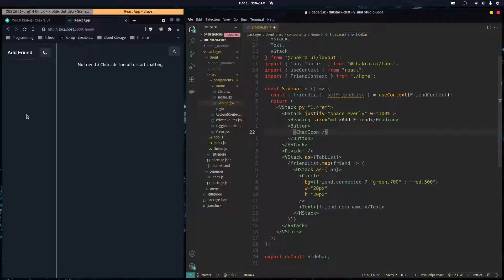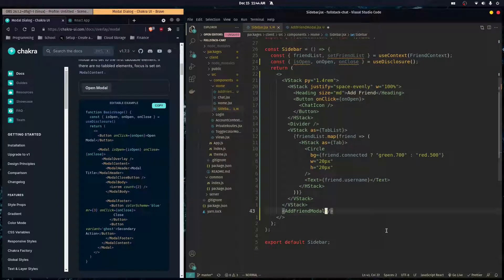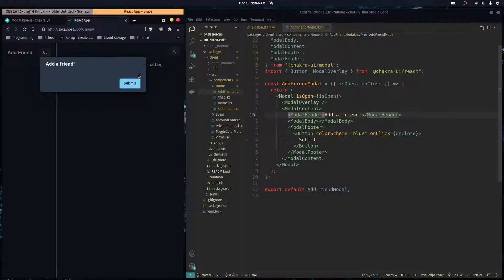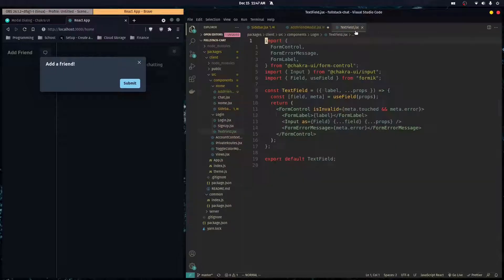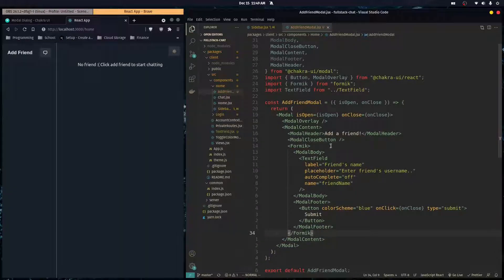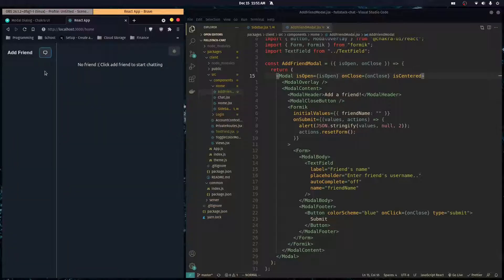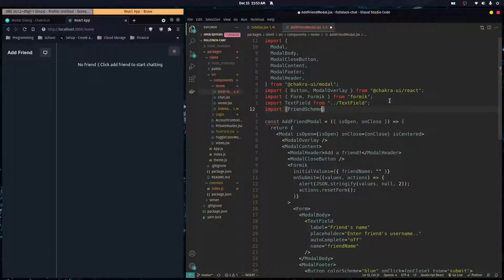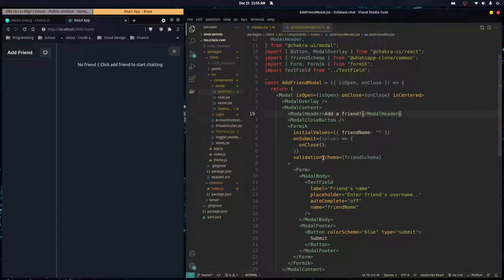React Modal / Form with ChakraUI - Part 11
In this video we create a modal that has client-side validation. The modal is fully responsive and has a form inside of it. This will allow users to input a friend's username to add them to their friend list.

00:00 Modal with ChakraUI
4:45 Form with Formik and Yup